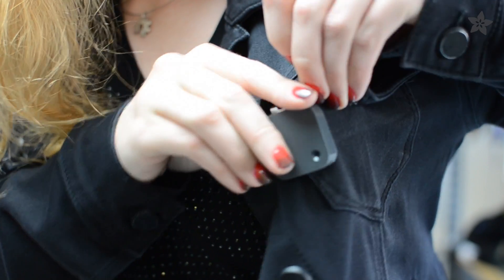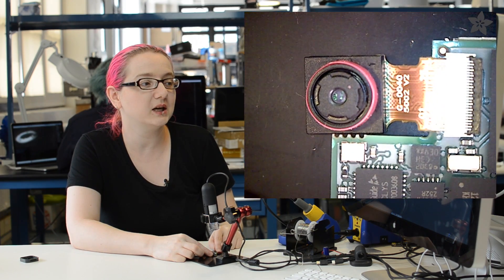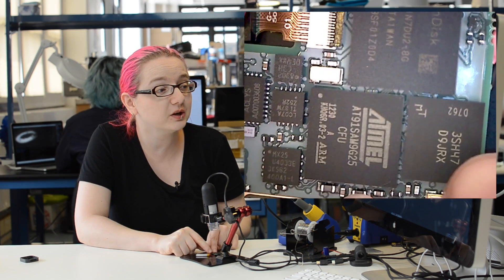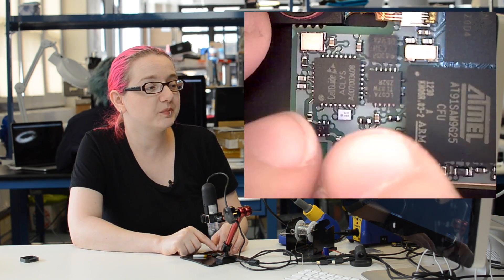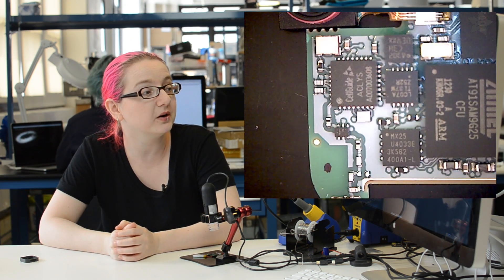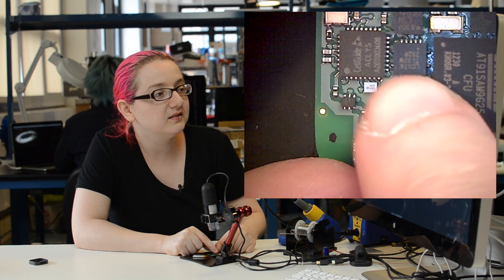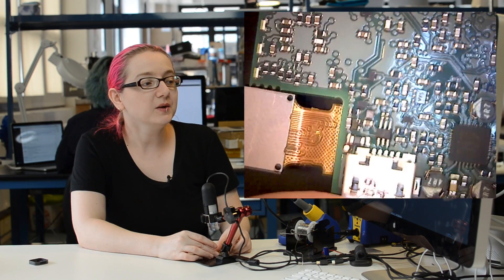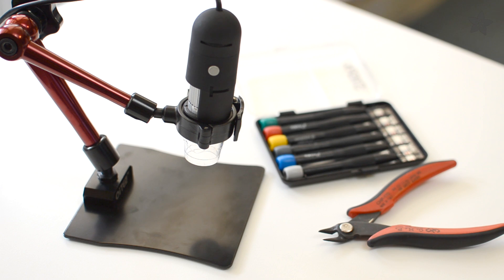Narrative Clip Teardown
Becky Stern and Ladyada look inside the Narrative Clip lifelogging camera